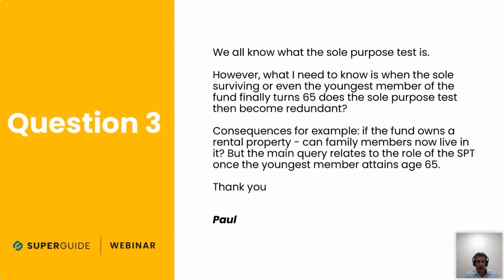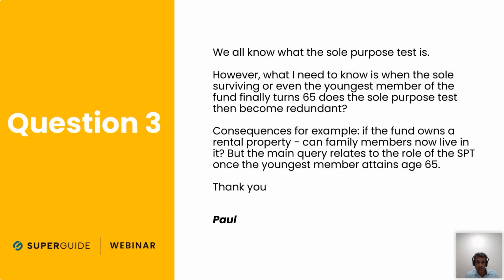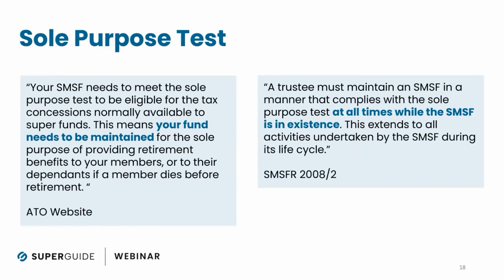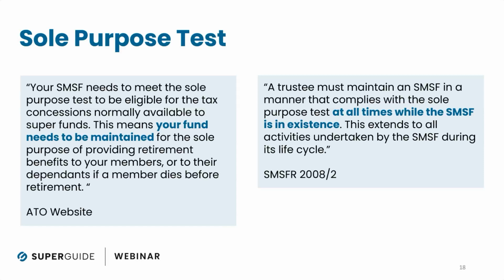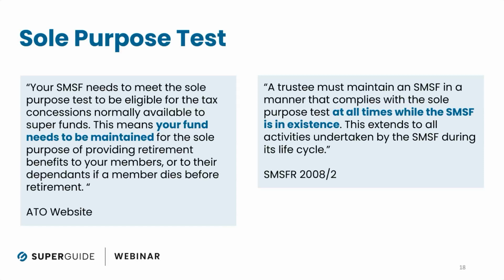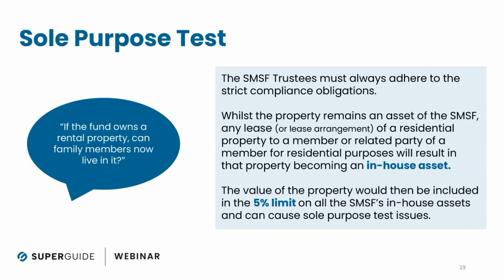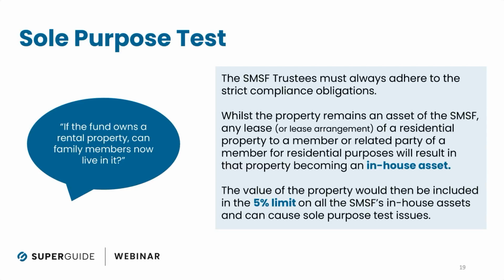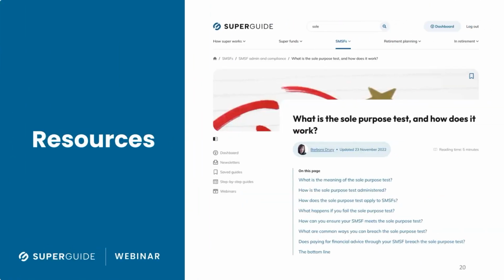Q&A: Does the sole purpose test become redundant when you've retired?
We all know what the sole purpose test is. However, what I need to know is when the sole surviving or even the youngest member of the fund finally turns 65 does the sole purpose test then become redundant? Consequences for example: if the fund owns a rental property - can family members now live in it? But the main query relates to the role of the SPT once the youngest member attains age 65.